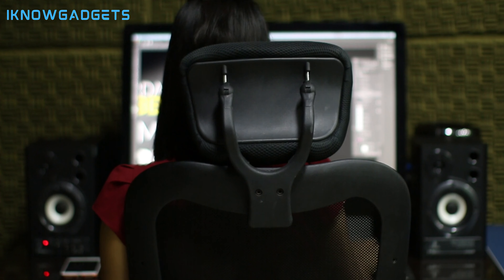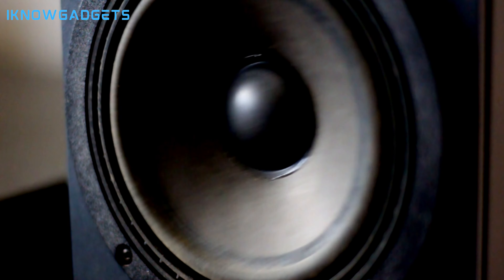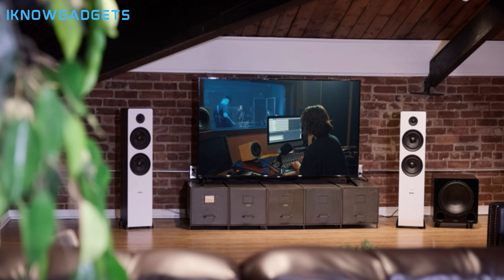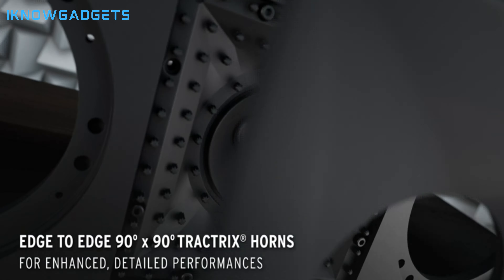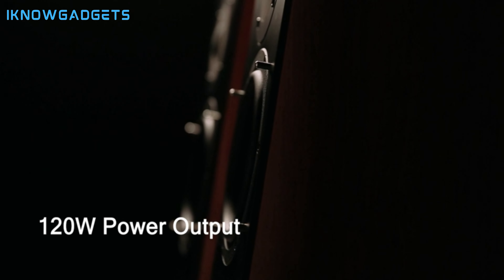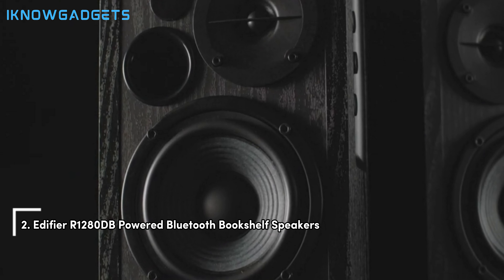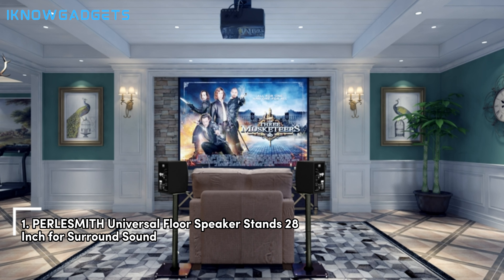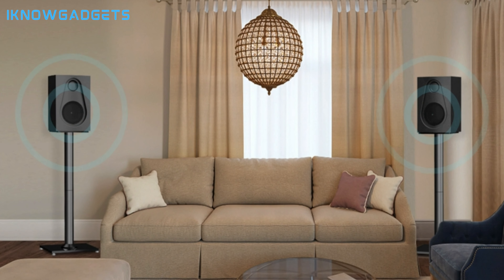Top 5 BEST Floor Standing Speakers in [2024]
➜ 5. Fluance Ai81 Elite Powered 2-Way Floorstanding Tower Speakers
 ➜ 4. Klipsch Reference Premiere RP-8000F II Walnut Floorstanding Speaker
 ➜ 3. Edifier WiFi Audiophile Active Bookshelf 2.0 Speakers
 ➜ 2. Edifier R1280DB Powered Bluetooth Bookshelf Speakers
 ➜ 1. PERLESMITH Universal Floor Speaker Stands 28 Inch for Surround Sound